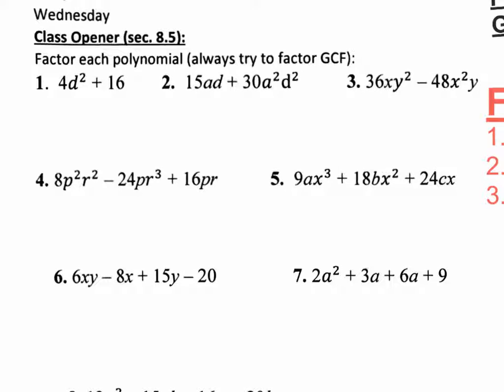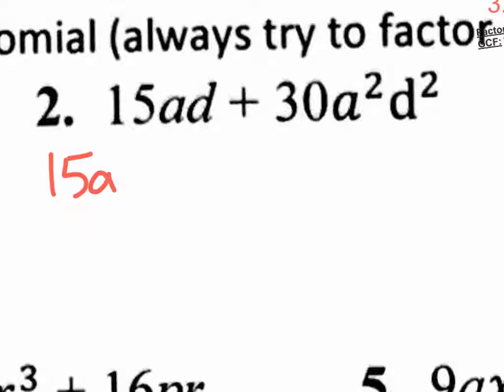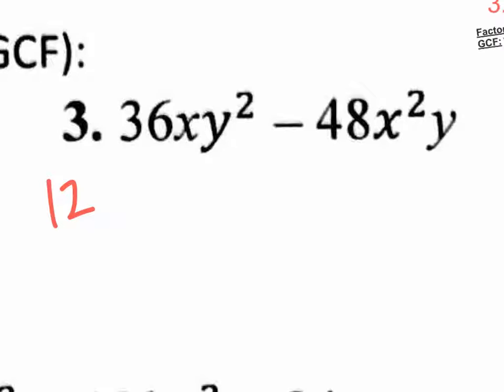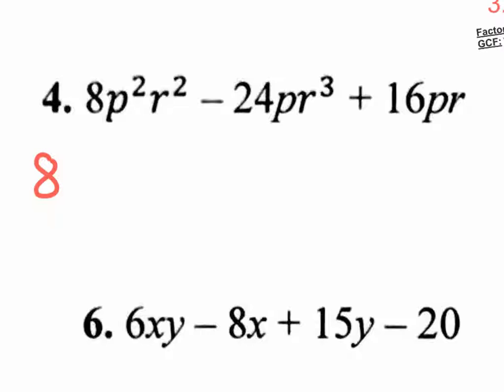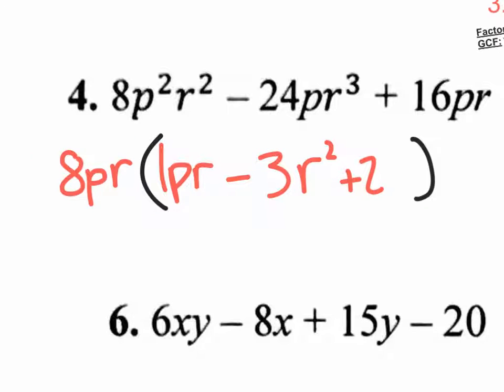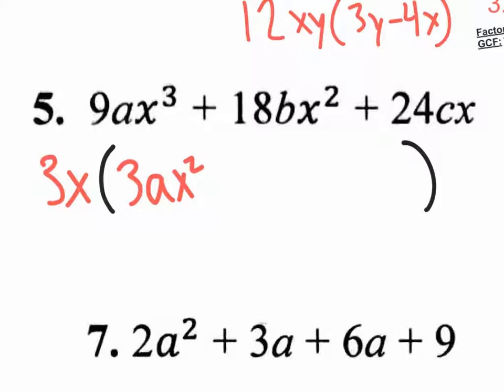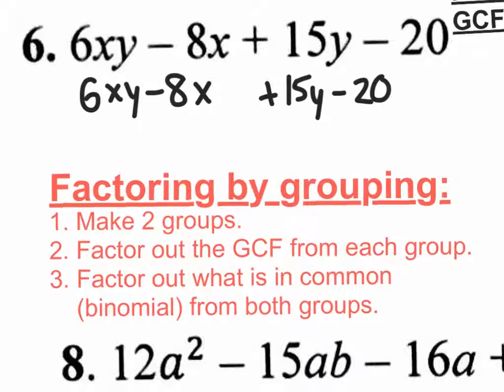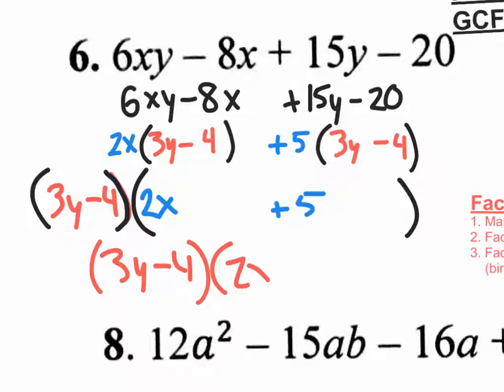alg1 8.5 CO factoring GCF & grouping v1